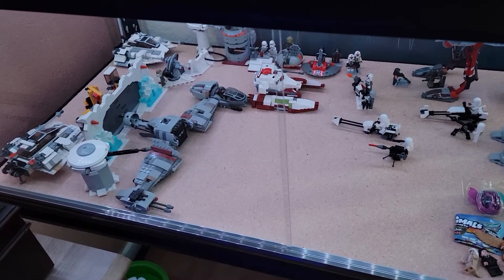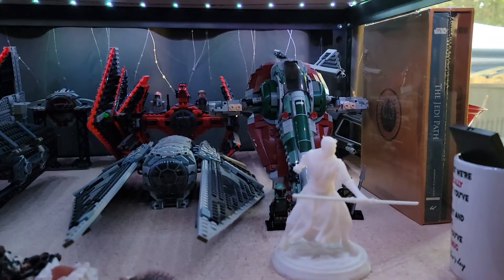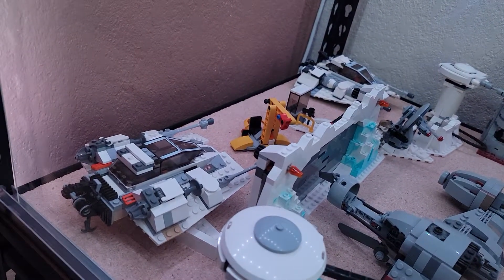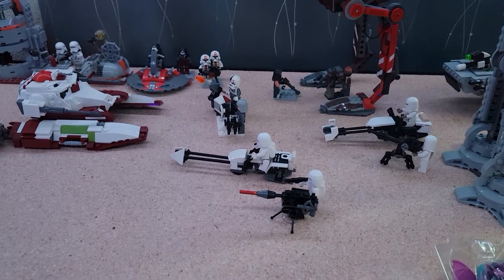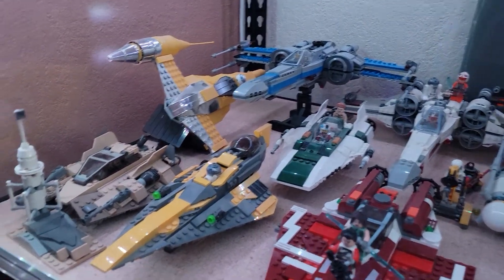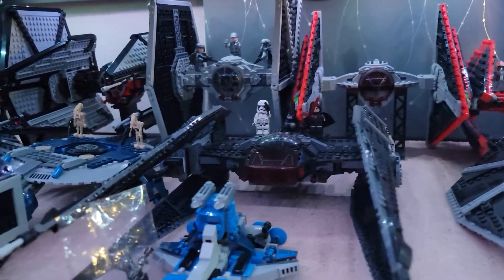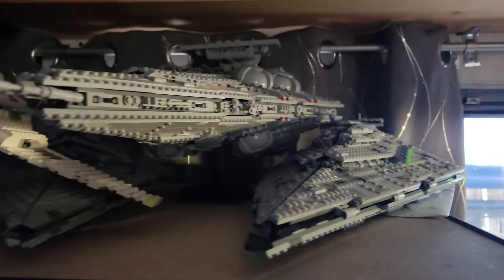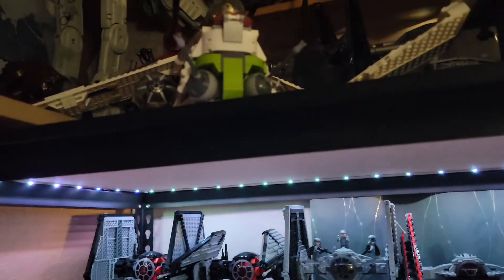Lego or Alt brick can you tell?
Just giving a brief look at my Star Wars Lego and Alt brick shelves. Can you tell what's Lego and what's not?